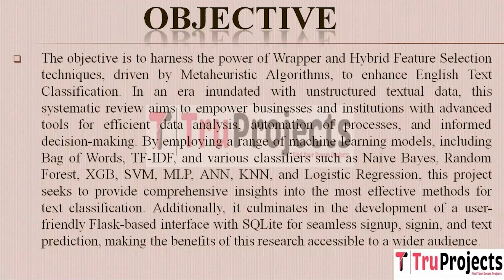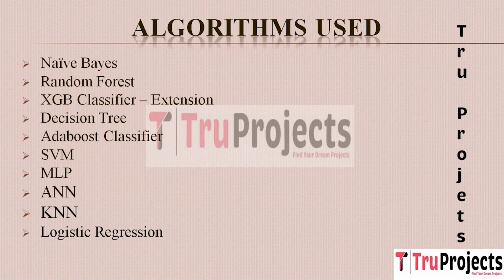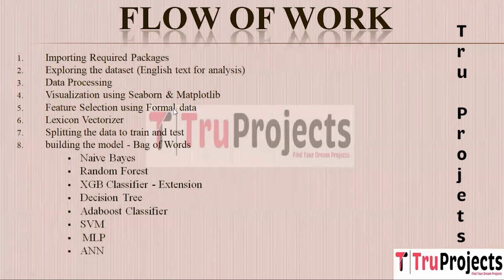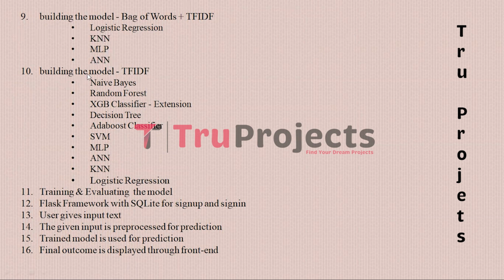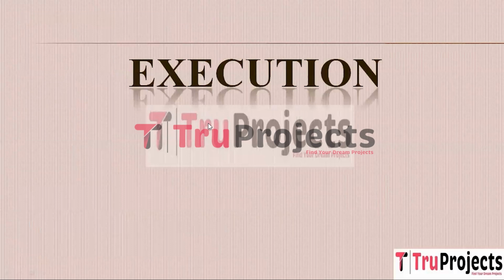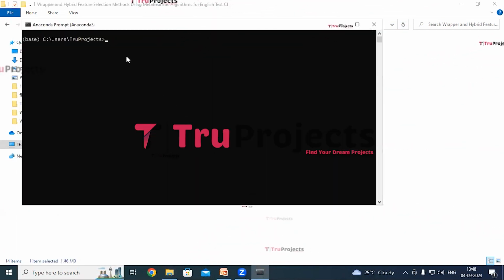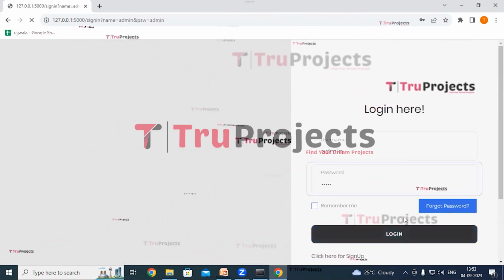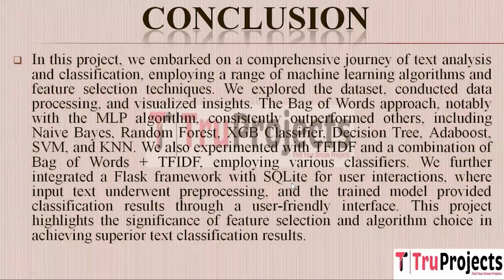Wrapper and Hybrid Feature Selection Methods Using Metaheuristic Algorithms for English Text Classif